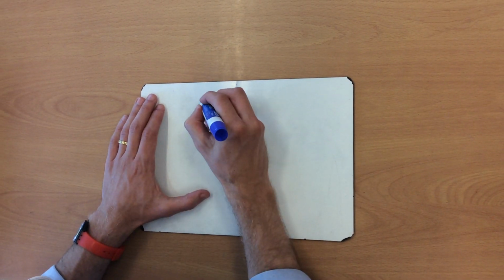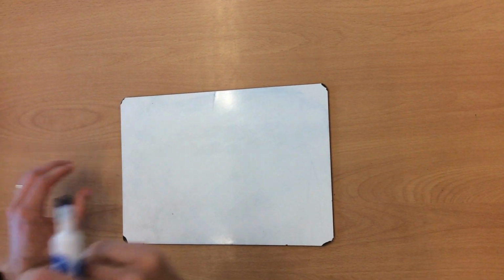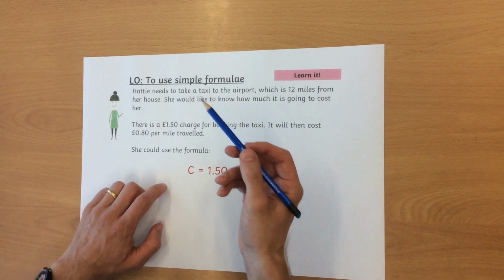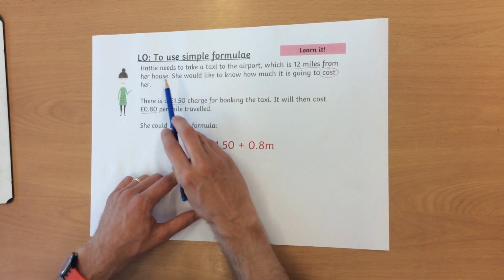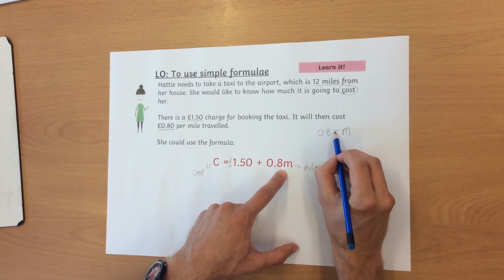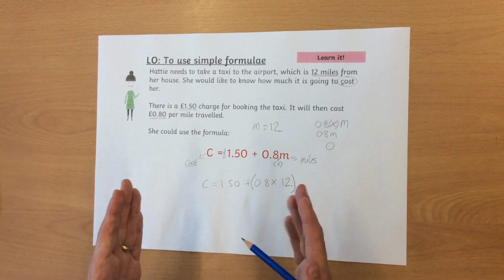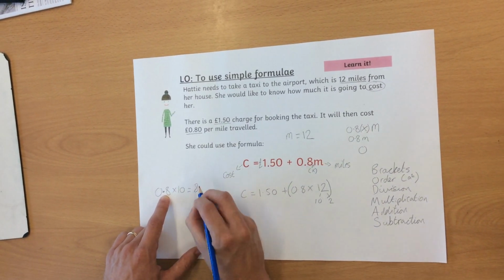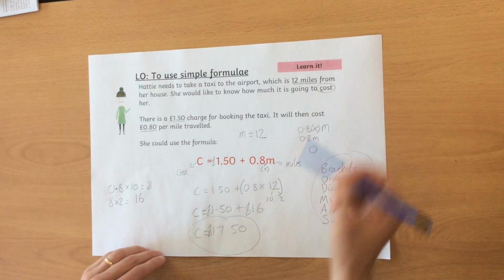Year 6 Maths Day 1 To use simple formulae